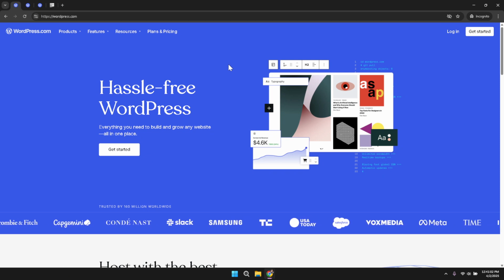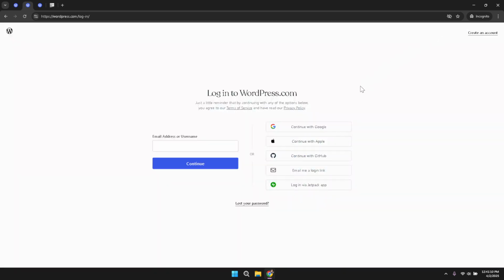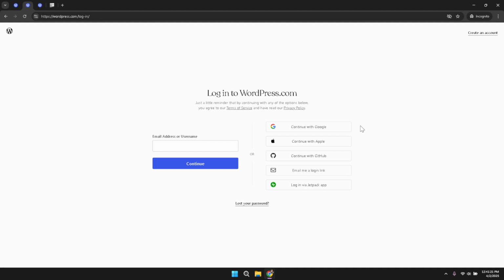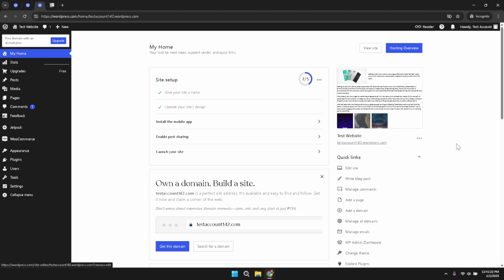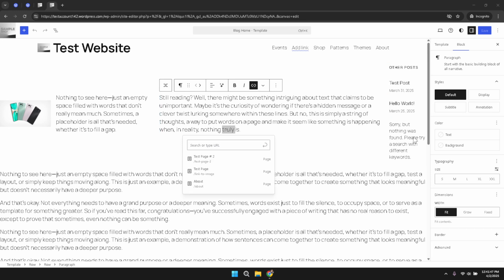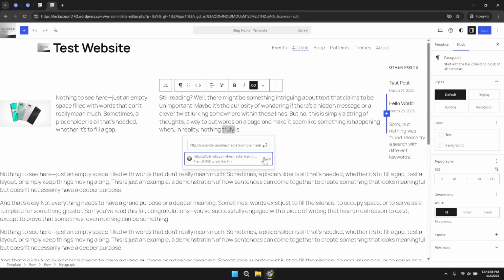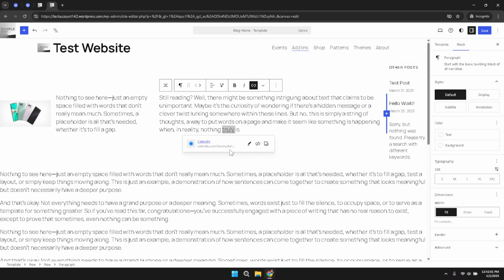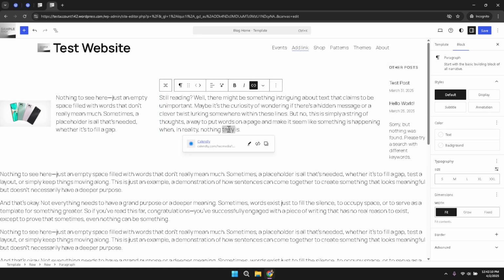How to Redirect a Url in Wordpress - (fast & Easy!) (Full 2025 Guide)